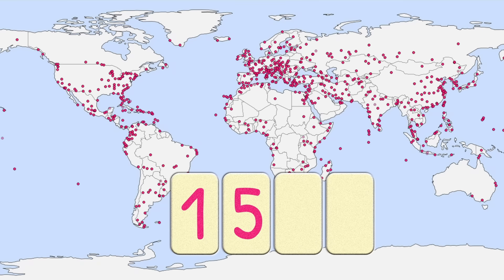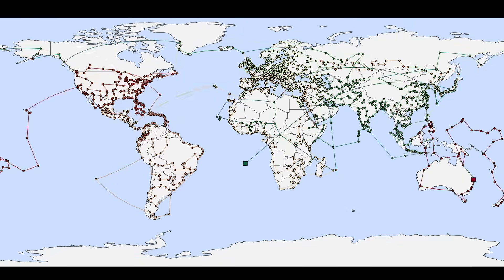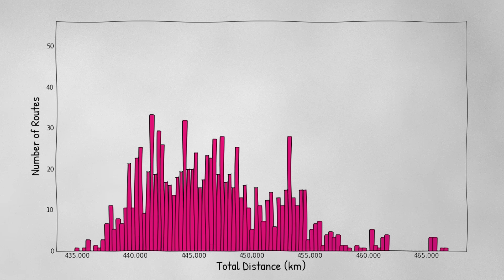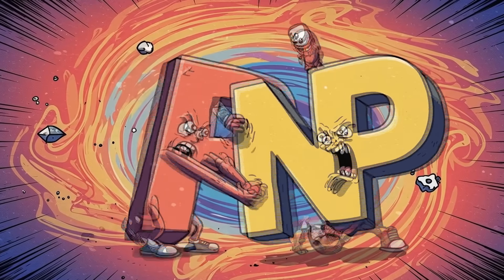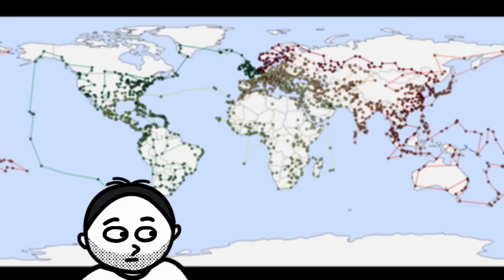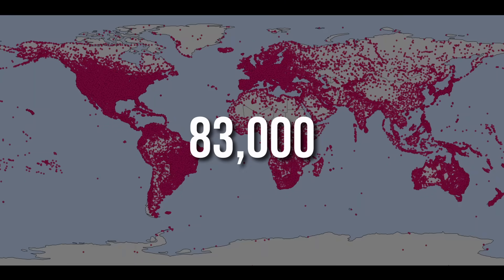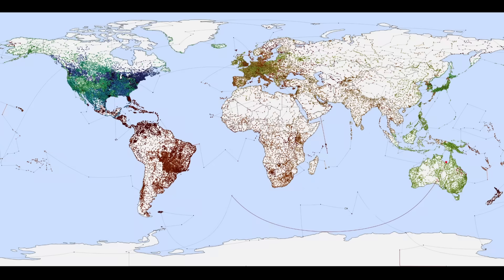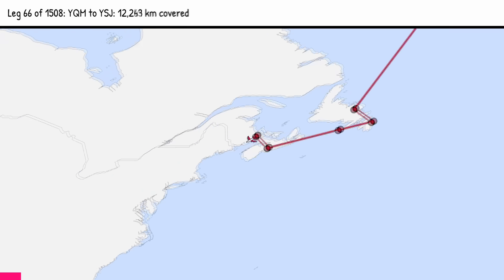How Long Would It Take to Fly to Every International Airport?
✈️ How long would it actually take to fly to all 1,509 international airports on Earth?

To answer this question, we first need to find the shortest possible route that visits all airports. But since this is a version of the famous P vs NP problem, there's no known algorithm that can solve it efficiently.

Still, we can get some good approximations.
I started with a simple approach: always fly to the nearest unvisited airport, and repeat until every airport is visited. I ran this from every possible starting point and kept the one that gave the shortest total distance.

But there was still room for improvement, so I used a more advanced algorithm developed by Google — designed specifically for solving routing problems like this. It doesn't guarantee the optimal solution, but it's capable of finding much better routes than the simple nearest-neighbor approach, and in a fraction of the time.

And once I found a better route, I could finally estimate how long it would take to fly it — based on several assumptions: a fixed time for takeoff and landing, reduced cruising speeds for shorter flights, and a constant layover time between each leg. An animation of the entire route is shown at the end of the video.

But then, I took it one next further: what if we fly to all airports: international, domestic, military, private, abandoned, airfields, heliports, everything! This time, with over 83,000 airports in total, finding a good solution in a reasonable time just wasn’t realistic. So I went back to my simple go-to-the-nearest-airport algorithm — not to find the best route, but just to find any complete solution.

00:00 – Intro: Finding the Shortest Route (and Why It’s Impossible)
01:03 – The Nearest-Neighbor Attempt
02:26 – Google’s Algorithm Optimized Solution
03:05 – How Long Would It Take to Fly the Full Route?
04:01 – What If You Flew to All 83,000 Airports?
05:44 – International Airports Route Animation

📷🎷 Stock videos, images, motion graphics and SFX from Envato Elements